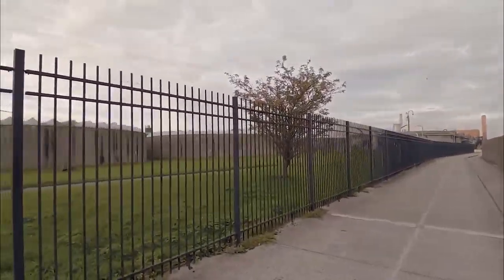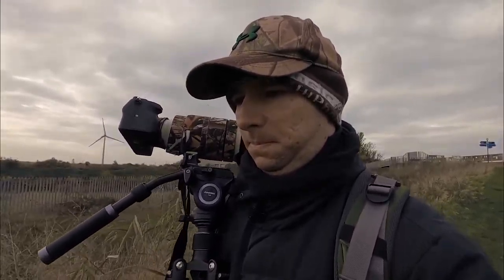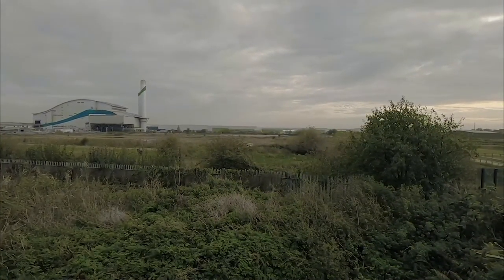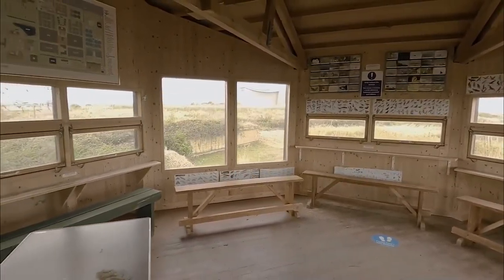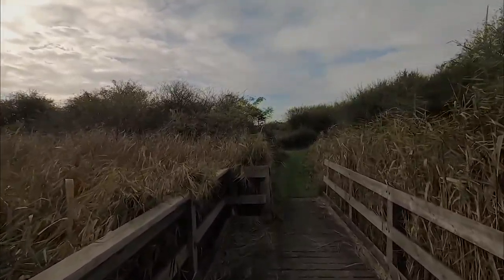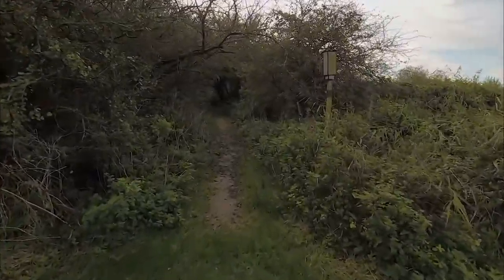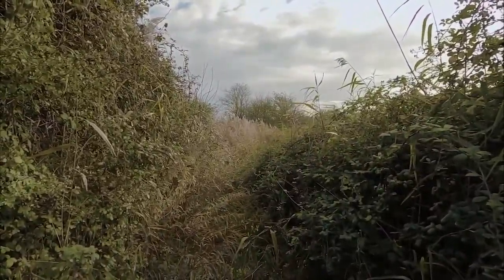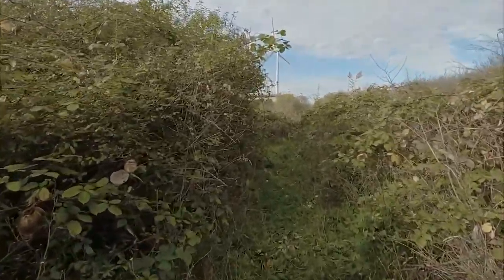Bird photography at Crossness Nature Reserve and the Thames Path, South-East London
An early morning birding trip to this lovely reserve, managed by Thames Water.

Gear
Camera: Sony A7Riva
Lens: Sony FE 200-600mm f5.6-f6.3+1.4x TC
Tripod: Leofoto Urban LX-324CT
Videohead: Innorel F60